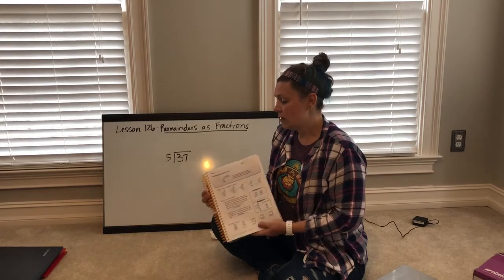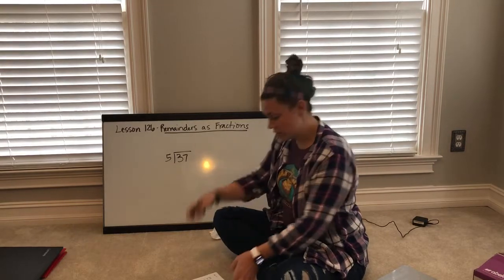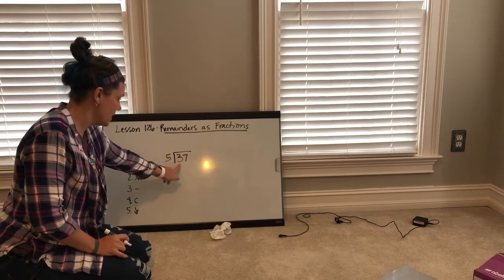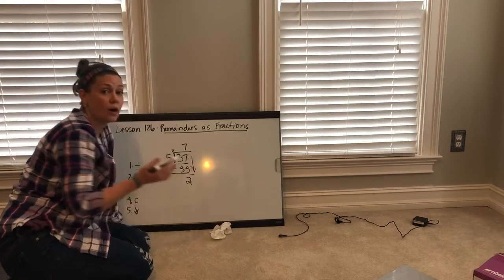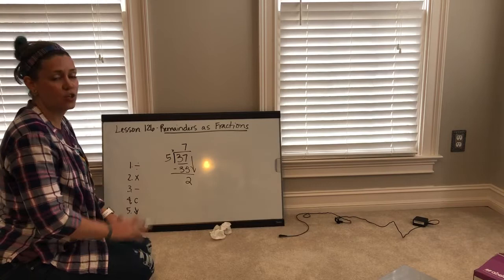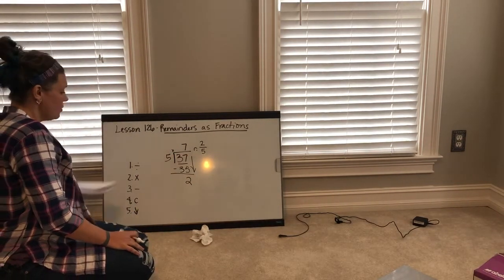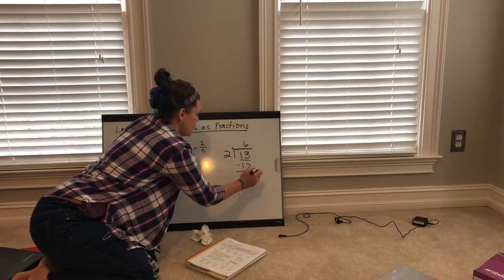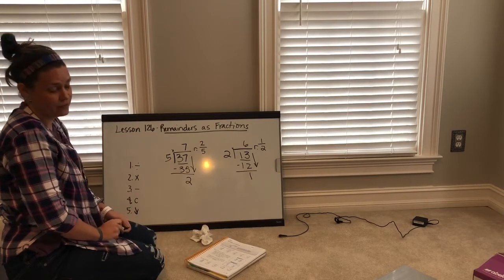3rd Math Lesson 126: Fractions as Remainders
Lesson 126:Fractions as Remainders